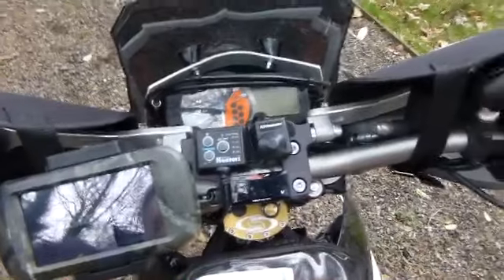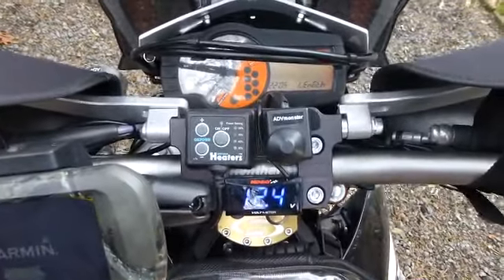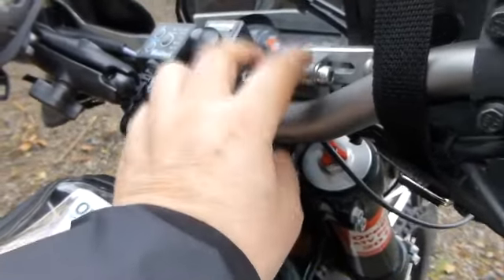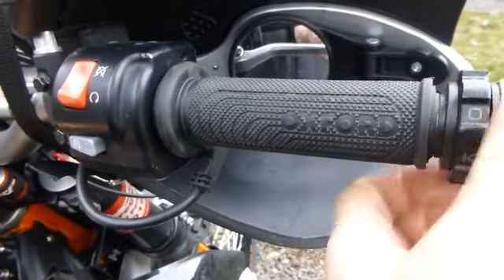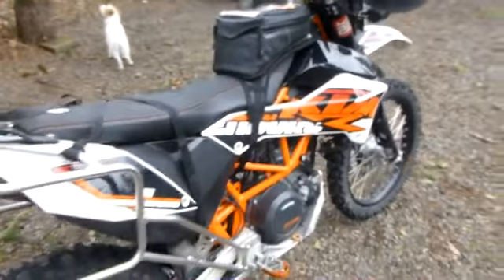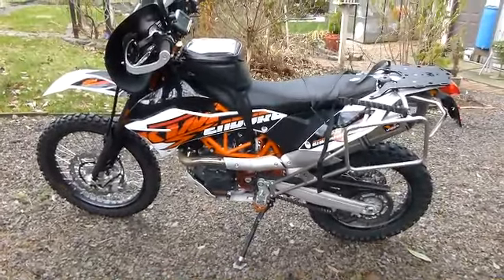Episode 8: KTM 690 Enduro Walk Around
A walk around of my 2014 KTM 690 Enduro R.  Lots of little add-ons so far, working through getting it setup just the way I want.